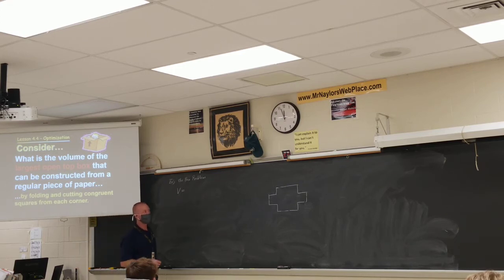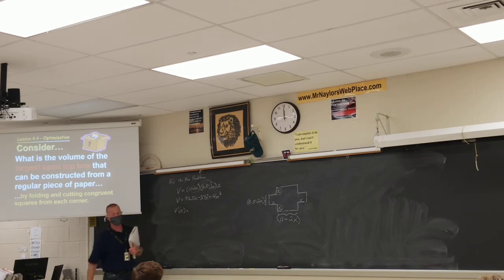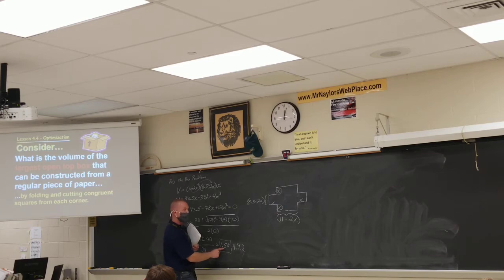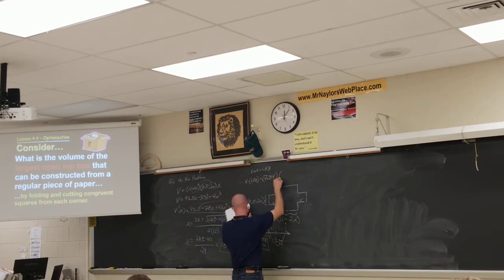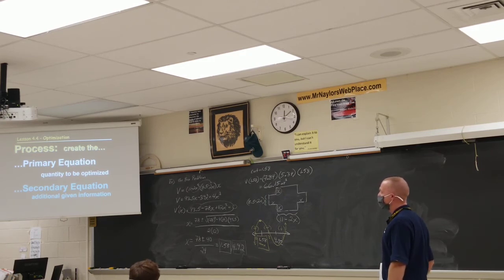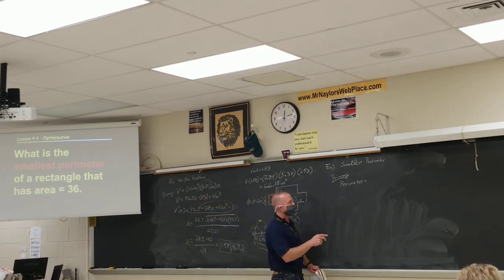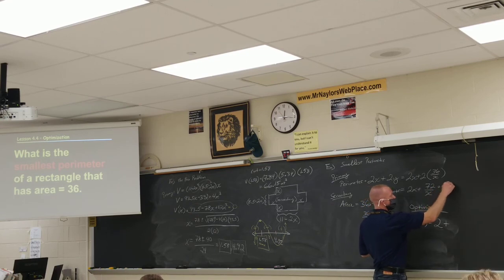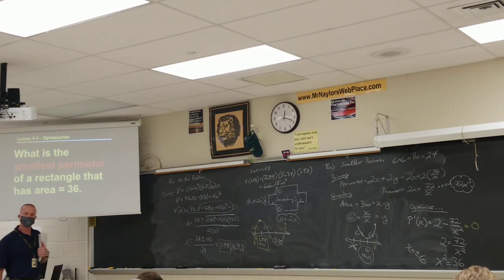Honors Calculus Lesson 4.4a